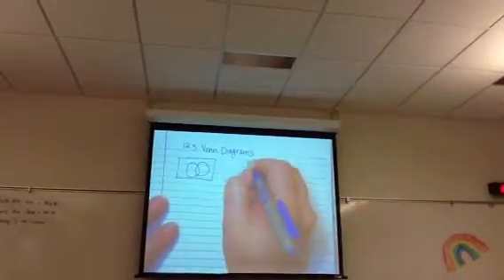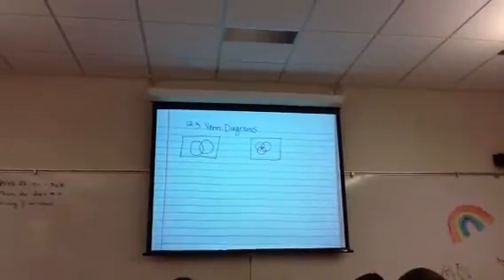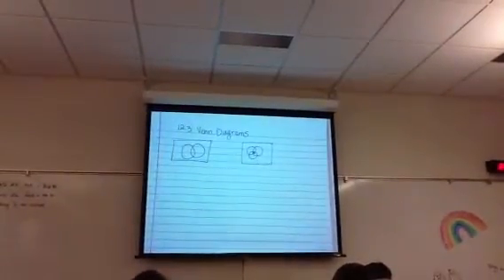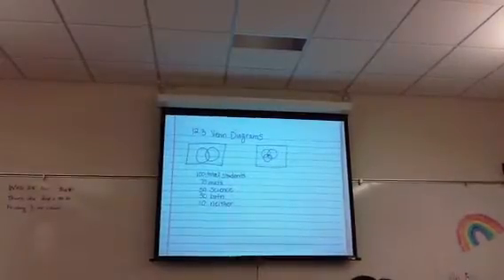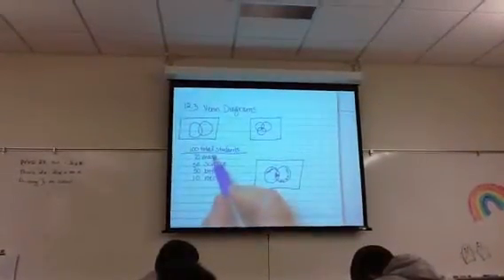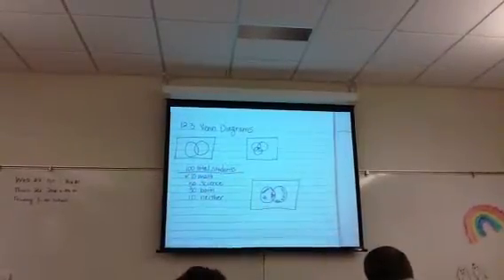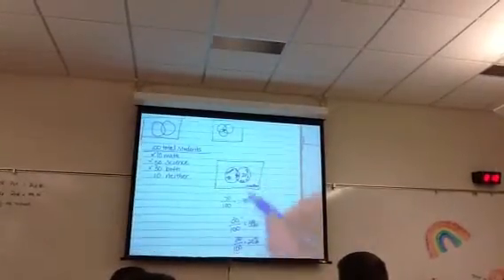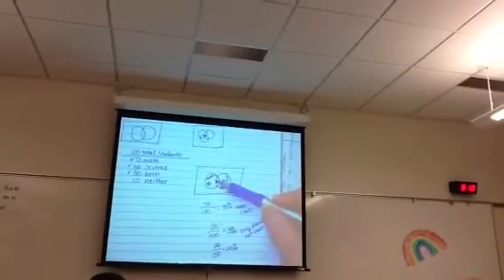12.3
Alg 2